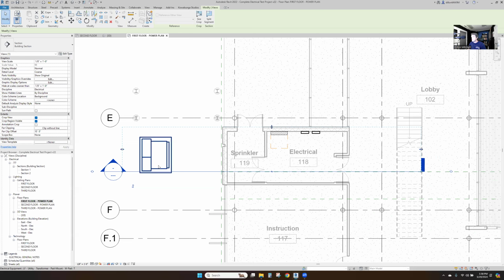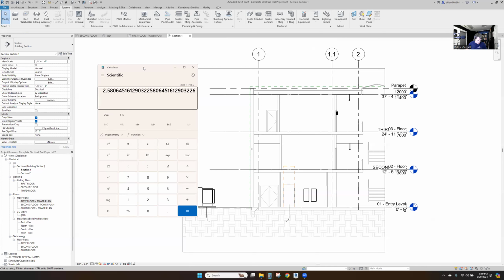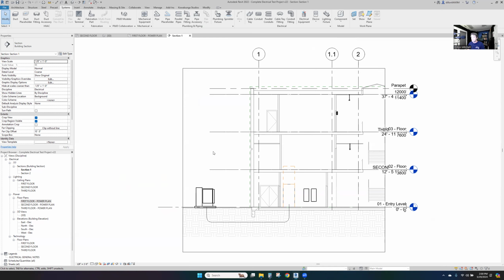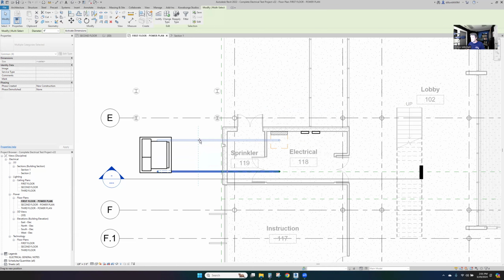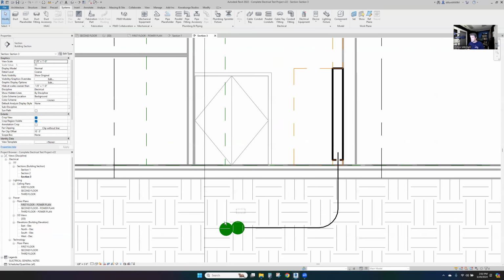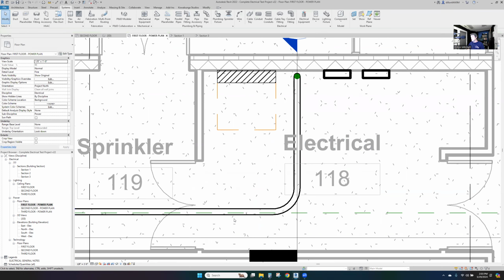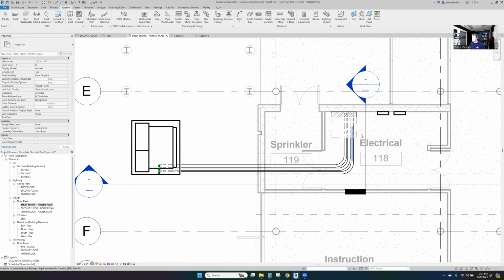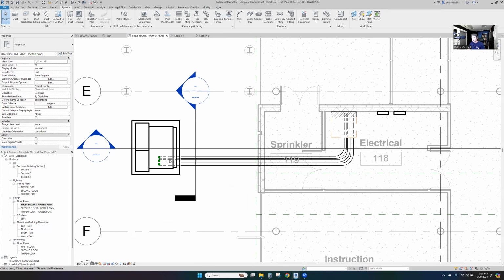Modeling Parallel Conduits in Revit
Want to improve your Revit setup time? Get hours back out of your day for less than a cup of coffee?

Go to SheetsMadeSimple.com and have your Revit projects automatically setup for you.